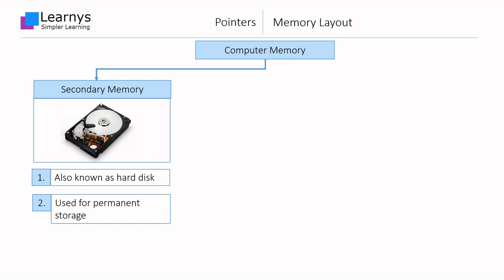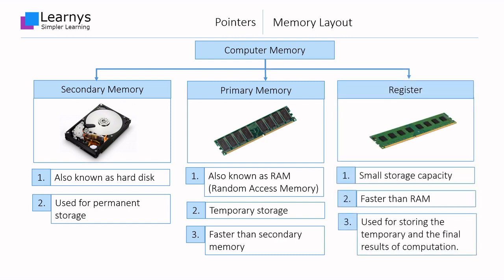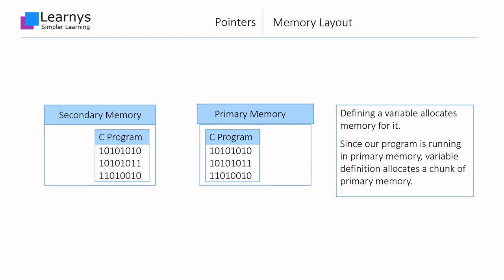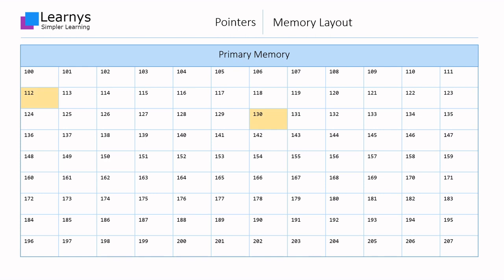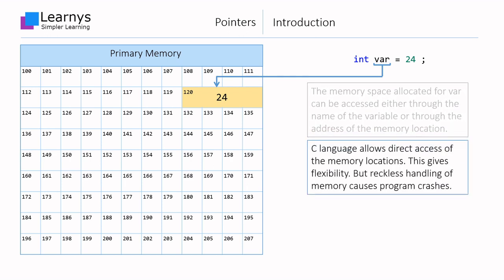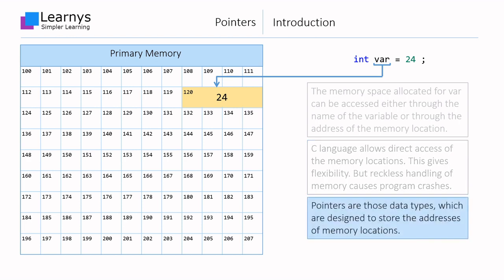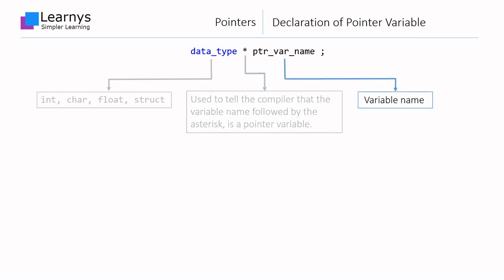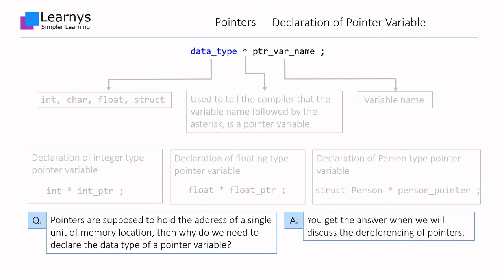Pointers in C Language Lesson 1 of 6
This video is part of a 6 video series on Pointers in C programming language. The concept of pointers and its application is explained from scratch through animated videos. Please watch other videos too for a better understanding of this concept.